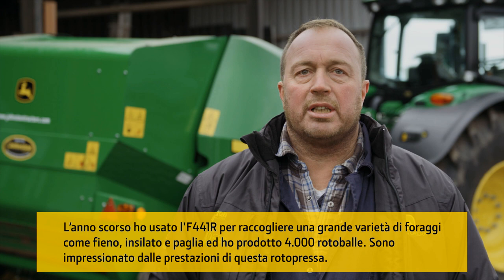John Deere - Testimonianza Rotopressa F441R - Graham Prudham, Regno Unito